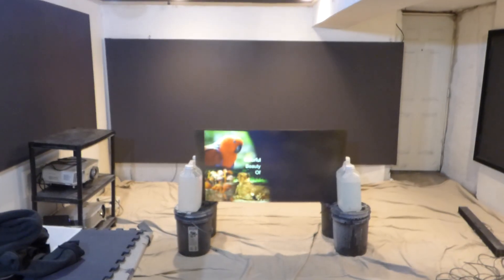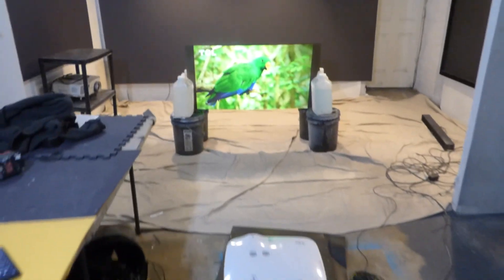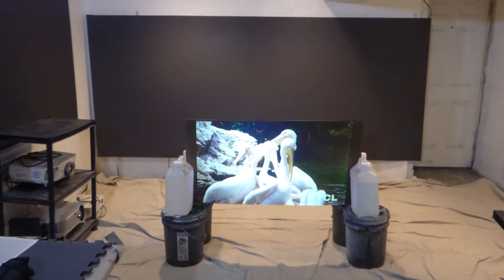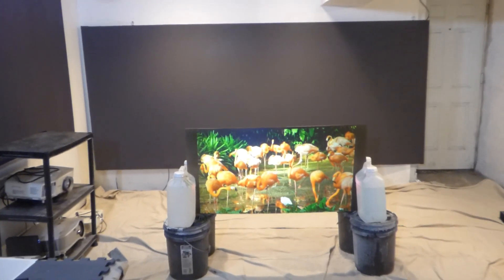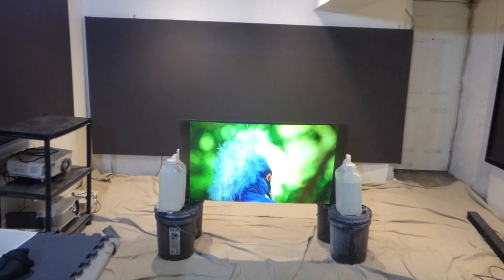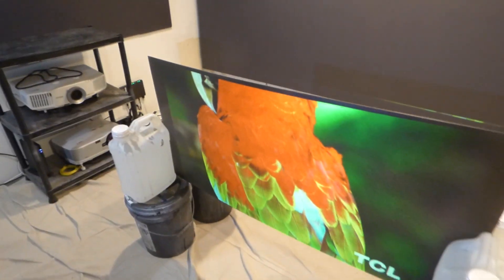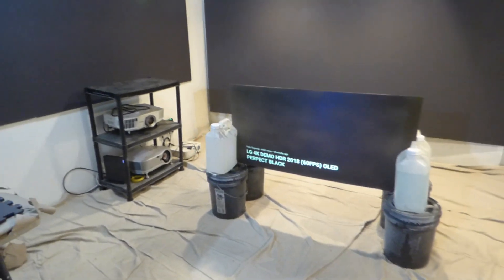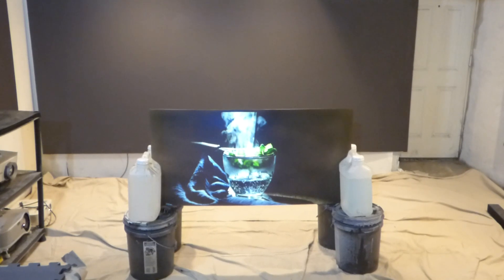20% Done test screen paint that make a outdated old 720p projector look outstanding!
New luminous Superior ALR cinema using ALR technology gain X5
Most SUPERIOR ALR  technology on the market using our new ALR technology gain X5
The next level in true home theater outside and indoors.

Sorry all info is N/A